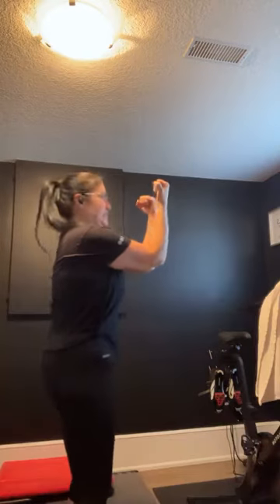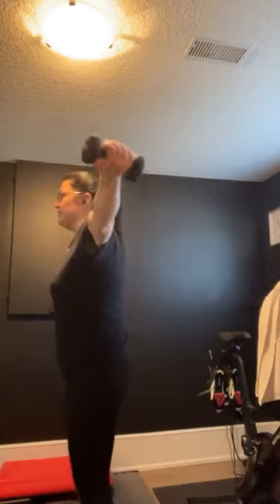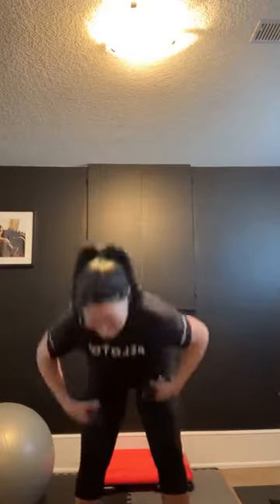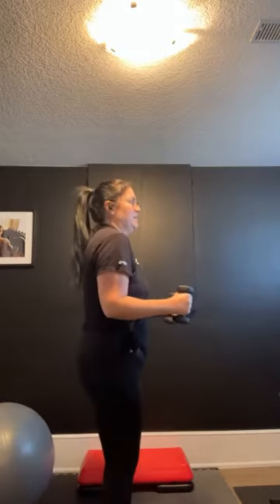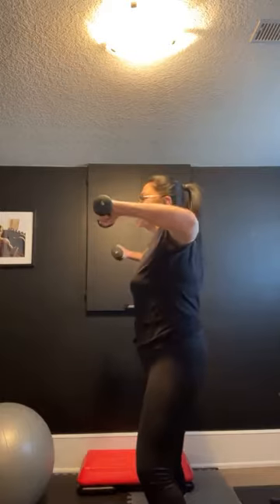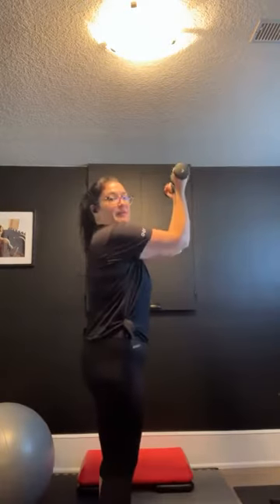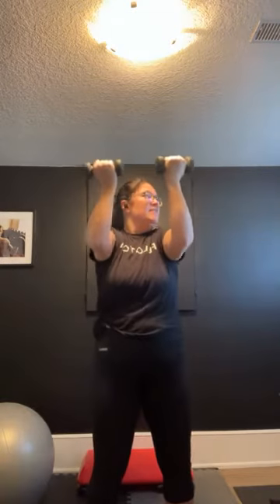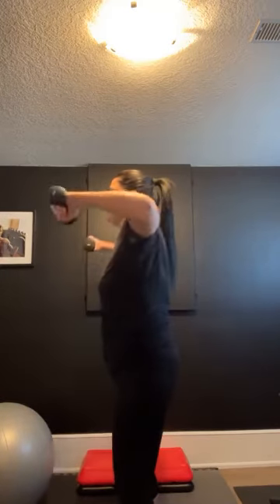10 Minute Arms with Donna - March 22nd, 2021